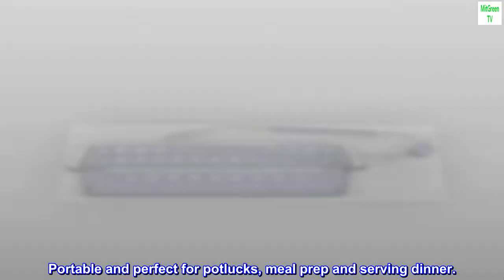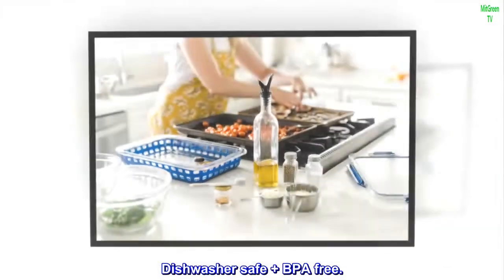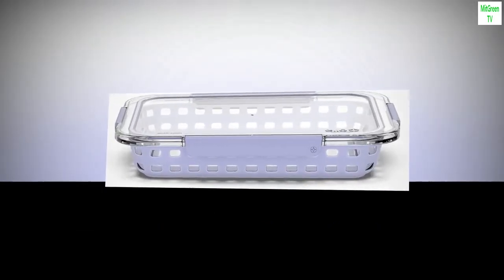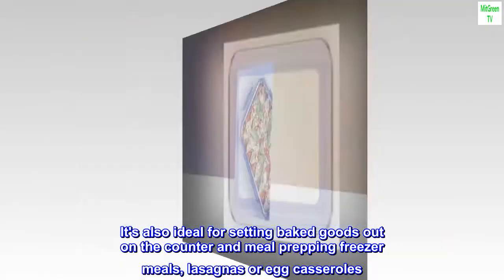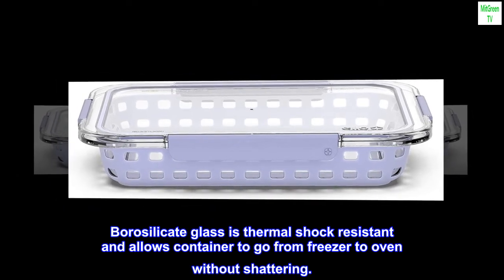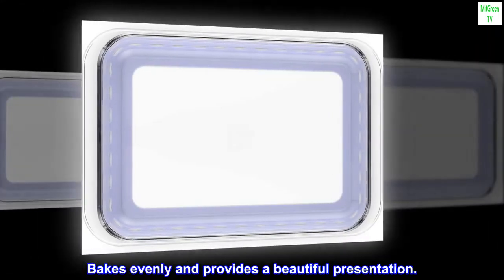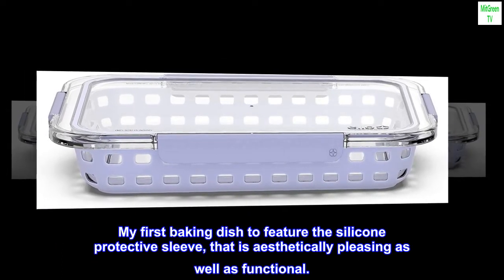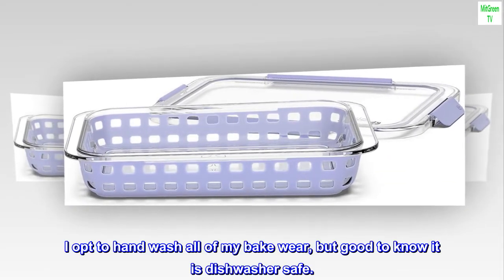Ello Duraglass Baking Dish, 9x13-3Qt, Tropical Violet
Portable and perfect for potlucks, meal prep and serving dinner.
Crystal clear Tritan lids are air tight and leak proof.
Borosilicate glass withstands temperature changes without shattering.
Dishwasher safe + BPA free.
Freezer + oven + microwave safe.
The Ello Duraglass 9x13 Baking Dish is portable and perfect for potlucks, meal prep and serving up dinner. Its crystal clear Tritan lid is air tight and leak-proof, so it keeps food fresher for longer and is perfect for on-the-go. It's also ideal for setting baked goods out on the counter and meal prepping freezer meals, lasagnas or egg casseroles. Its durable silicone sleeve acts as a built-in trivet and protects the glass from scratches and cracks. Borosilicate glass is thermal shock resistant and allows container to go from freezer to oven without shattering.

 From freezer to oven to table to dishwasher. Bakes evenly and provides a beautiful presentation.
Bakes evenly and is beautiful for presentation of 9x13 cakes and desserts.
I also enjoy it comes with a lid that fits well.
My first baking dish to feature the silicone protective sleeve, that is aesthetically pleasing as well as functional.
This bake dish can go from oven to table to freezer to dishwasher.
I opt to hand wash all of my bake wear, but good to know it is dishwasher safe.